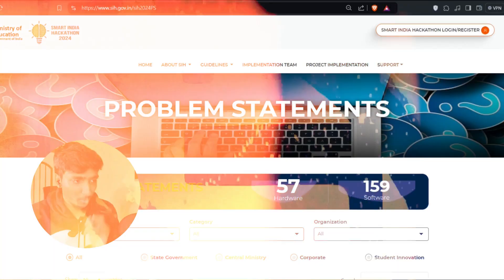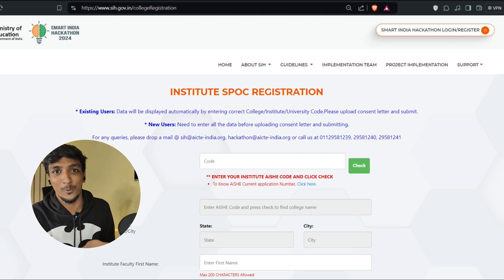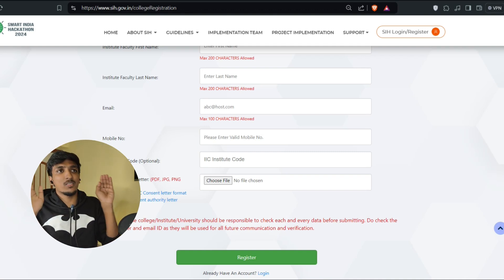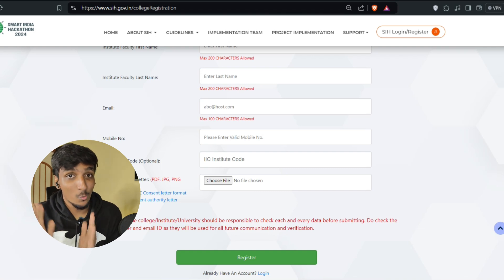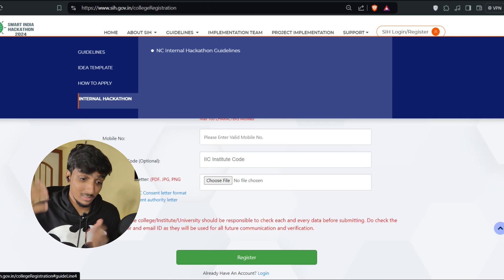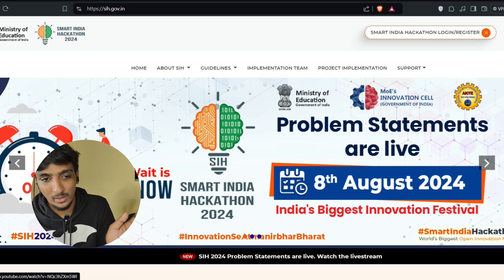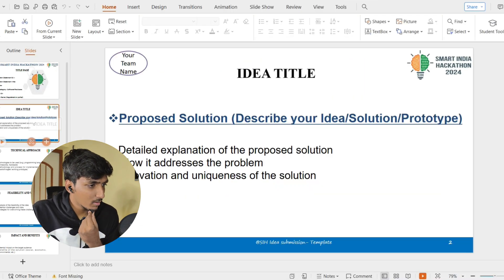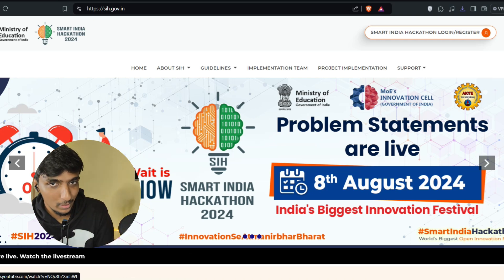Smart India Hackathon 2024 | Complete Roadmap for SIH 2024 | Exclusive Mentorship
Embark on an inspiring journey through the world of hackathons with our dynamic video series. Whether you're new to the scene or a seasoned pro, this all-encompassing playlist is your key to triumph. Drawing from a rich legacy of five national hackathon victories, including a crowning moment of the World's Biggest Hackathon, namely , SMART INDIA HACKATHON ,2022 , under the team name "CODESTRIX" for the Problem Statement NR1162 .We're here to lead you through every step of the process.

🌍 And Leading on to the success of India's best Playlist on SIH, 2023 , we were also selected as an official Evaluator of Smart India Hackathon 2023 , paving way to more in-depth understanding on how the hackathon works both ways as a participant and as a judge !

🌟 The major benchmark apart from the Judging in SIH 2023 , 1000s of students sent their PPT to us to get it evaluated and we helped our best to review and support them. This time we'll be doing it on a large scale with Meet My Mentor Platform.

Hackathon victory knows no bounds. Join us on this transformative voyage and let's script your hackathon success story, one breakthrough at a time! 💡
📅 Release Schedule: New episodes drop every Wednesday & Sunday at 5:30PM ,starting from 3rd September,2023.
🌟 Exclusive - Every Video Will have the Context of our Smart India Hackathon 2022 Experiences and SIH 2023 judging experiences to make it more engaging and Helpful.

All Timestamps:

0:00 Intro
1:05 What is Smart India Hackathon ?
1:29 Eligibility Criteria
2:02 How to Apply & SPOC Registration
2:45 Internal Hackathon
3:38 Idea Ppt Submission (New Format)
4:46 Timelines & Evaluation Experience
5:24 What Next ?
5:55 The Surprise !